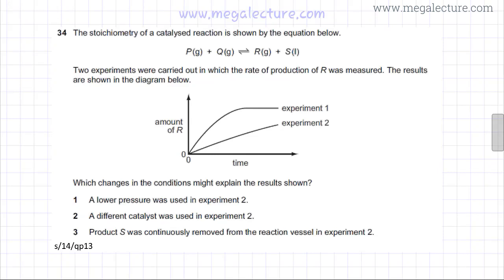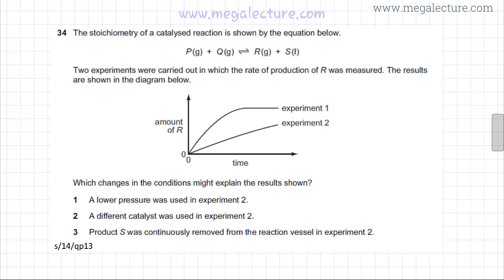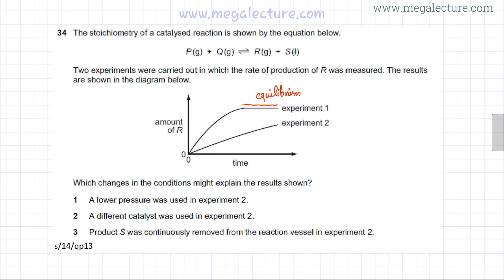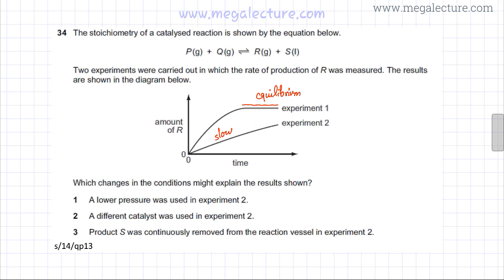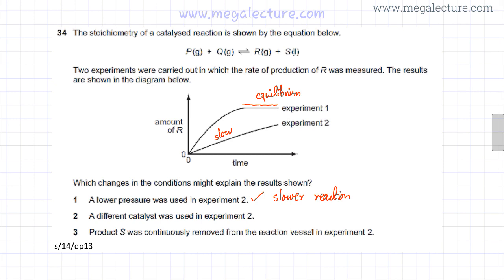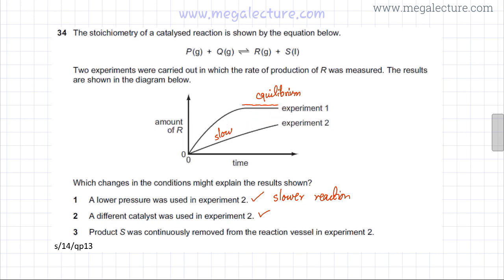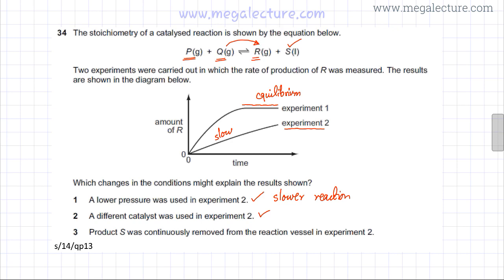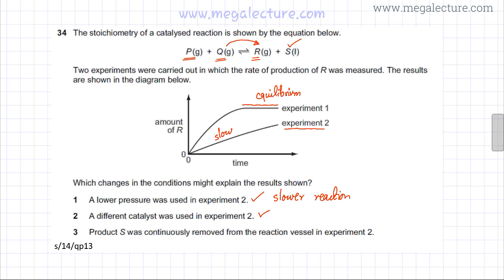34 - 9701_s14_qp_13 : Dynamic Equilibrium, Rate of Reaction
The stoichiometry of a catalysed reaction is shown by the equation below.
               P(g)   +   Q(g)   ⇌    R(g)  +  S(l)

Two experiments were carried out in which the rate of production of R was measured. The results are shown in the diagram below.

Which changes in the conditions might explain the results shown?

1   A lower pressure was used in experiment 2.

2   A different catalyst was used in experiment 2.

3   Product S was continuously removed from the reaction vessel
     in experiment 2.